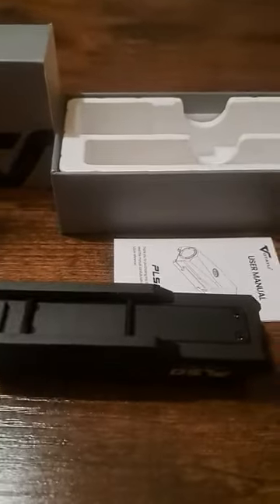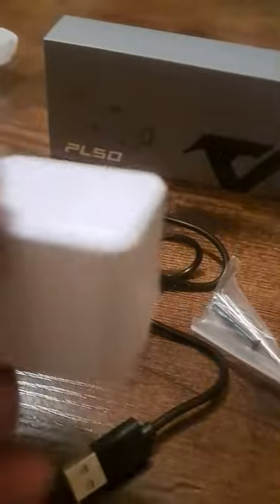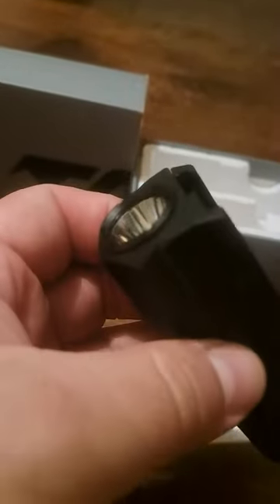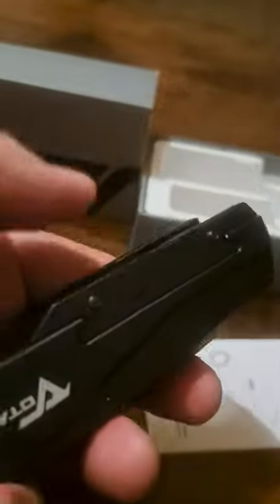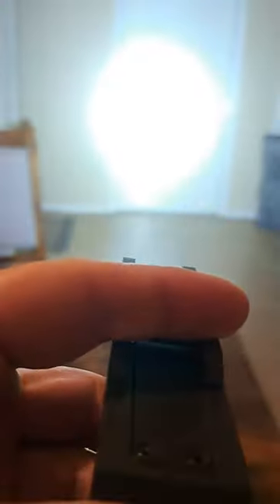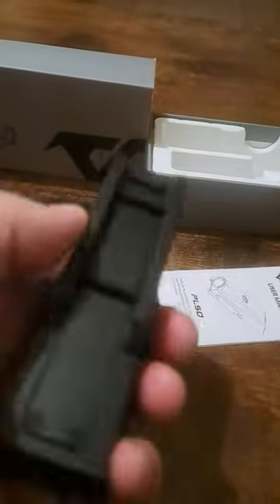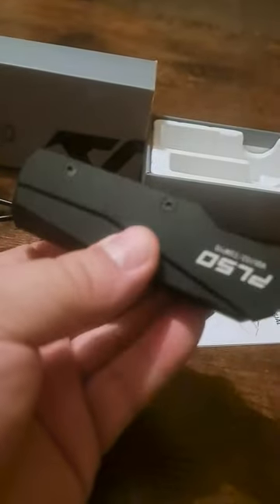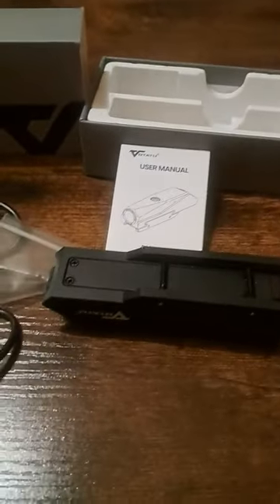VOTATU PL50 Tactical Flashlight for Rifle Review, Well designed tactical light